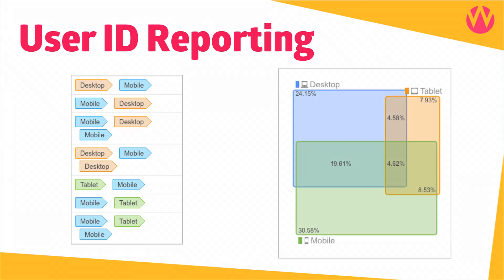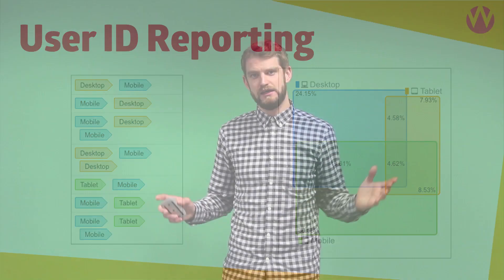Cross Device Tracking with Universal Analytics & User ID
Cross device tracking has been a constant challenge for digital marketers as consumers move fluidly across mobile, tablet and desktop throughout their purchase journey. The launch of Universal Analytics and the User ID, took a big step towards solving this problem. Not only that, it even opened the door just a crack for potentially solving the research online, purchase offline (ROPO) problem too. Here, Brendan discusses how to make use of Google’s Universal Analytics and User ID to carry out cross-device tracking and potentially track purchases in your physical store too. With these new Google Analytics features you can make better informed decisions on where you allocate your online advertising budget.